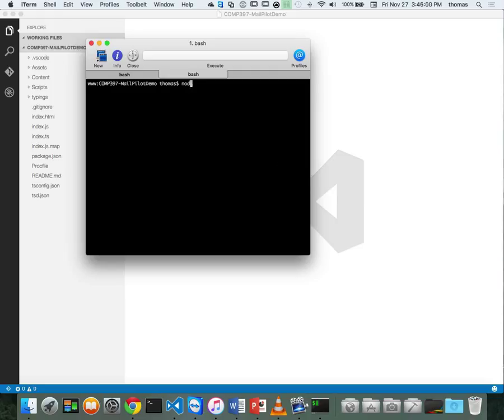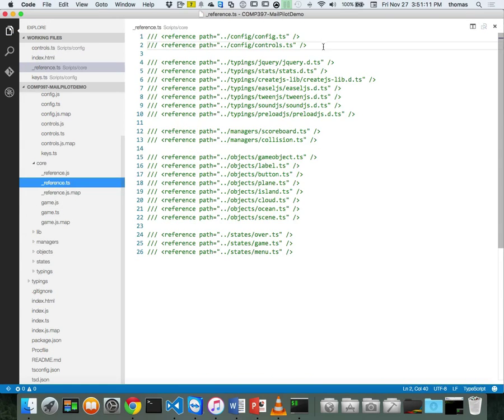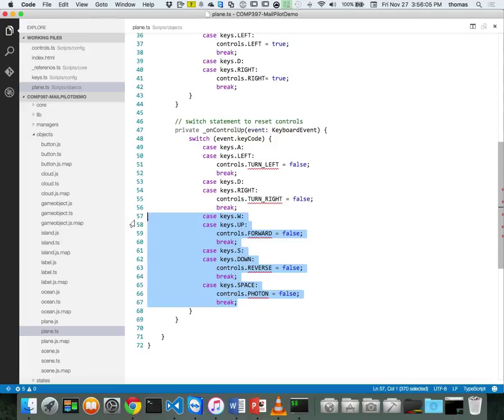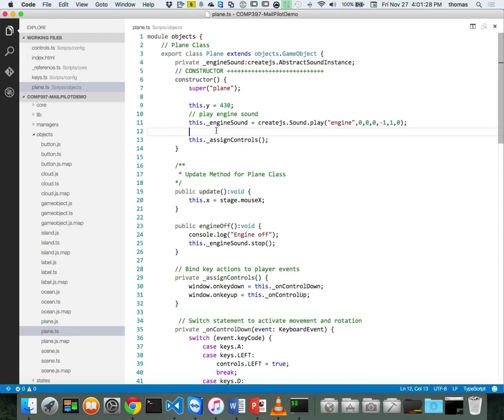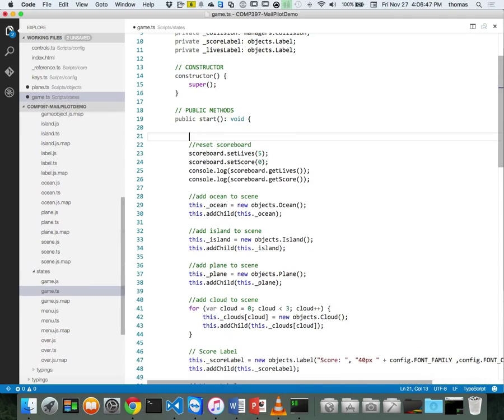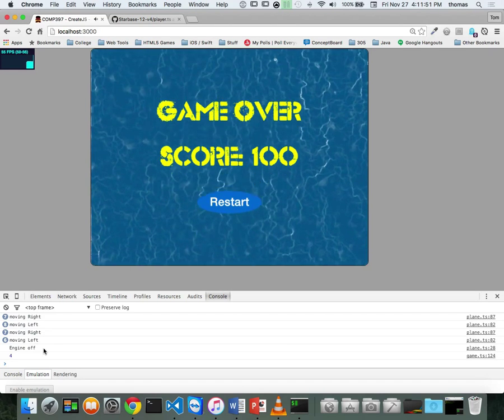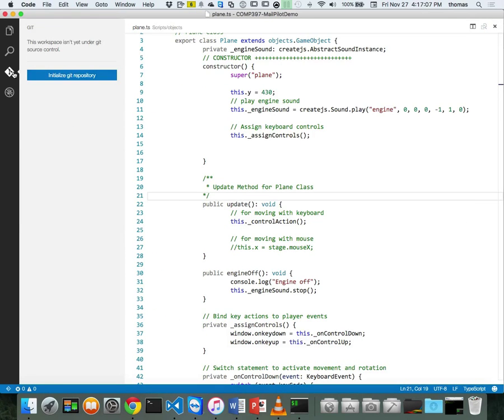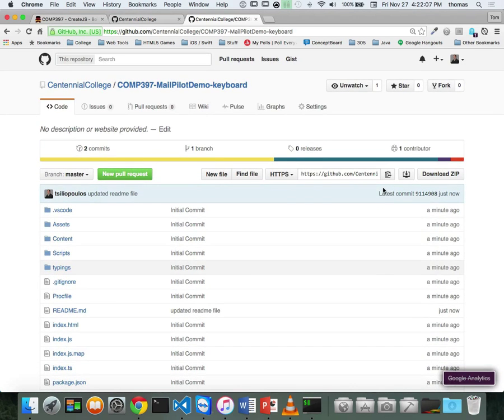COMP397 - F2015 - Lesson 11 - Part 1 - Recording